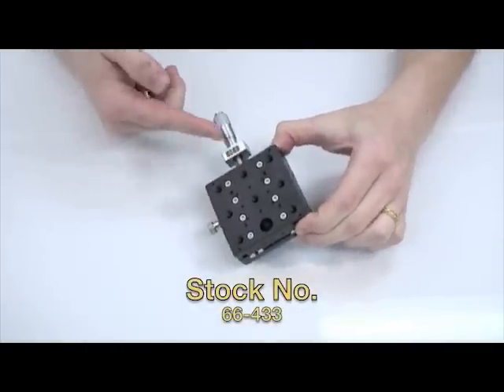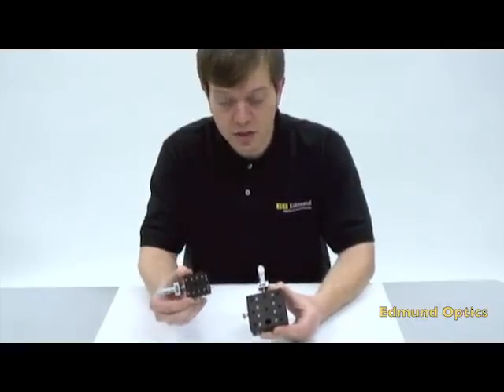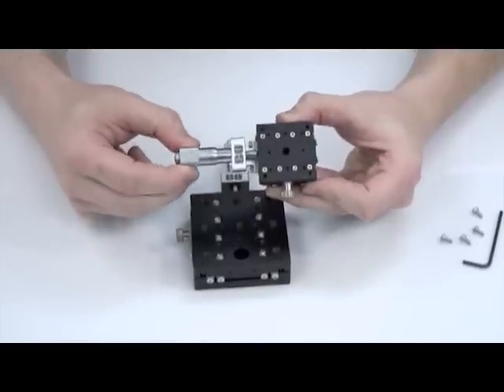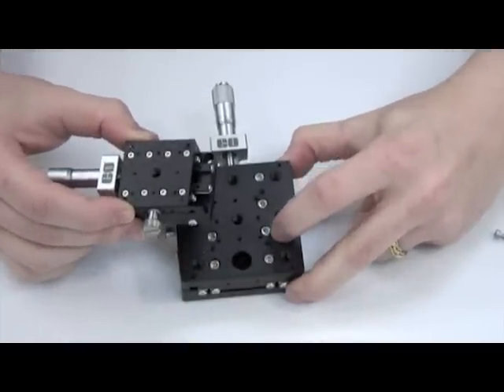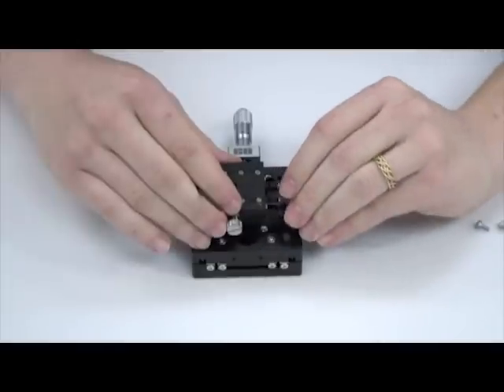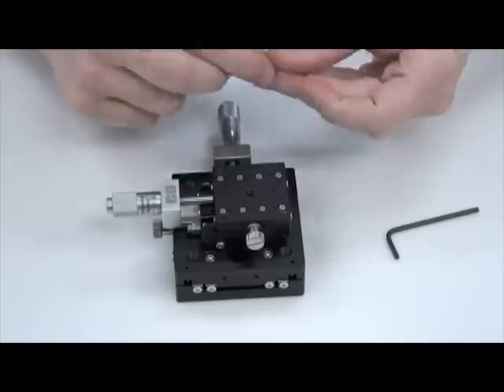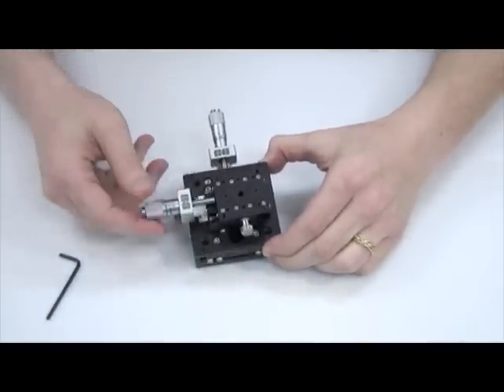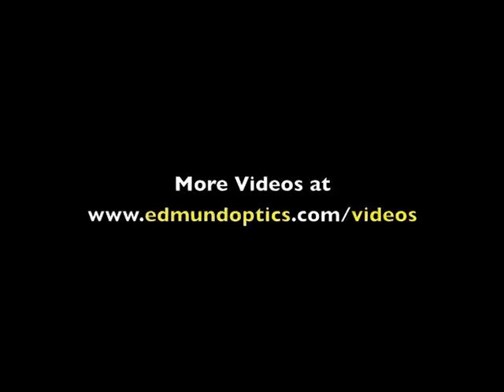Multi-Axis Translation Stage Configurations: Part I: X-Y Setup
Learn how to make repeatable adjustments in more than one direction for any demanding optics, imaging, or photonics application with this simple, three minute video. Randall Hinton, Solutions Engineer, demonstrates how to assemble a two-axis (X-Y) configuration using EO's TECHSPEC® Single Axis Crossed Roller Translation Stages in part I of this informative video series. For a complete three-axis (X-Y-Z) configuration, view Part II: X-Y-Z Setup Edmund Optics also offers Crossed-Roller Bearing Pre-Assembled Z-Axis Translation Stages